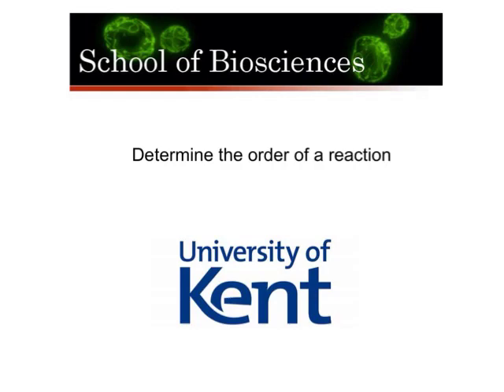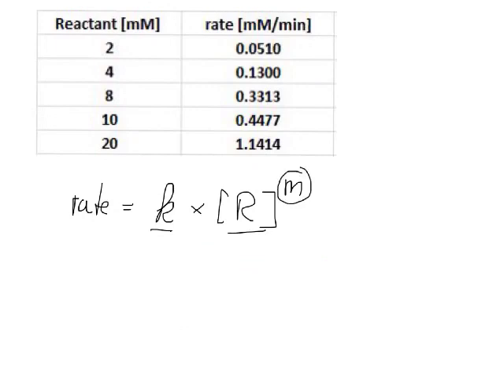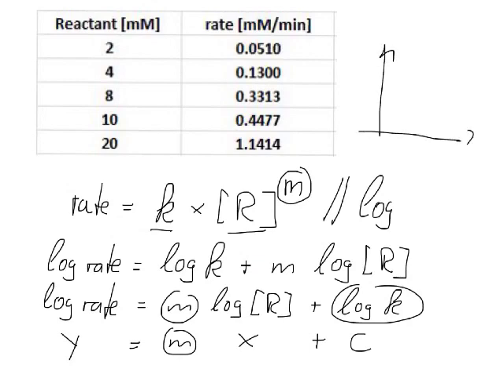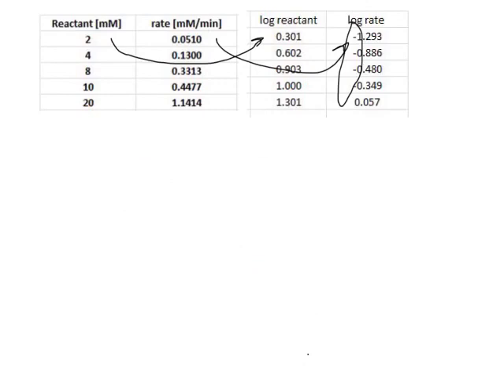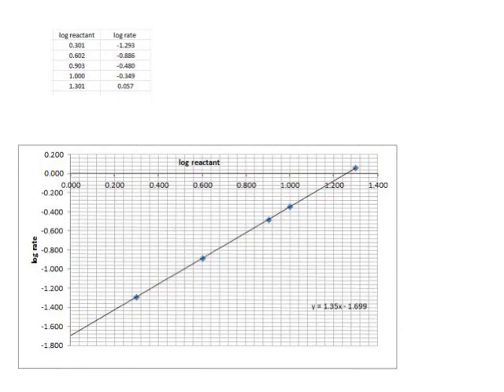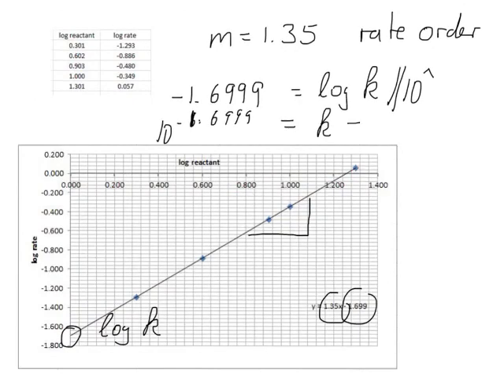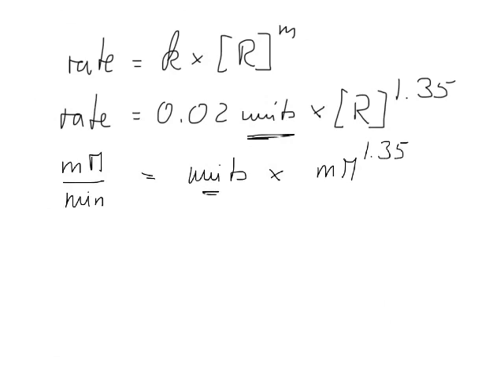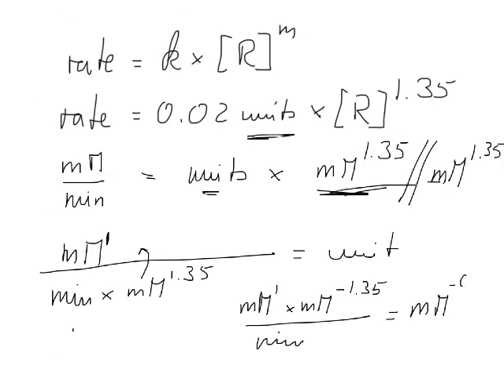Order of a reaction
This clip demonstrates, how to determine the order and the rate constant of a reaction from experimental data..